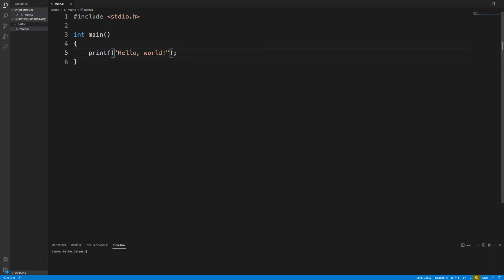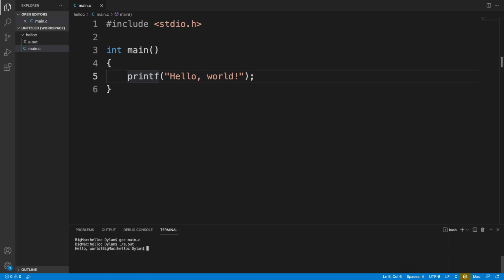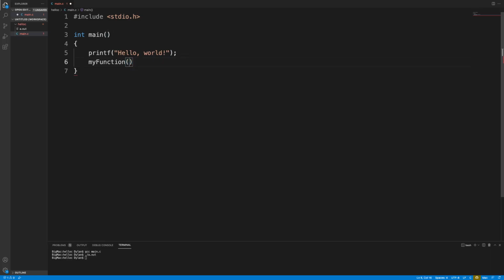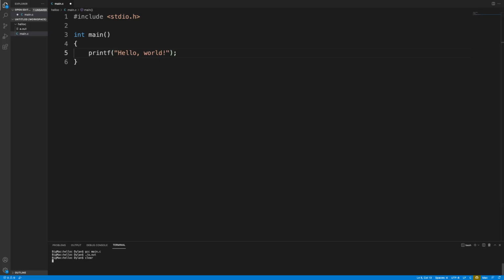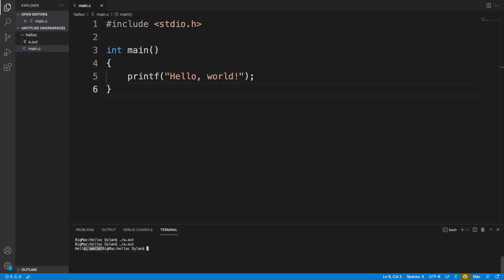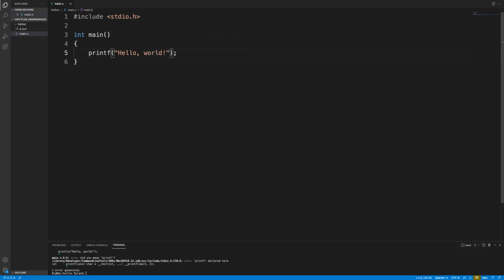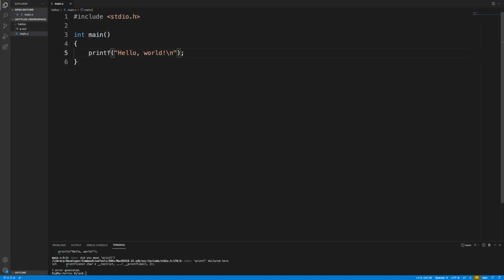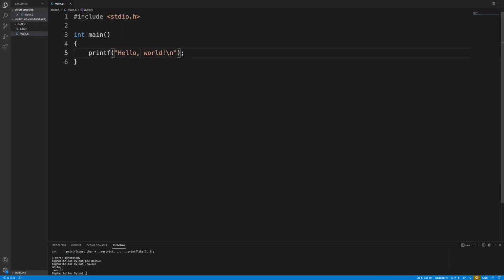Coding in C - 2: printf()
Welcome to the second episode of my C tutorial! In this video, we explore the printf() function and how it works.